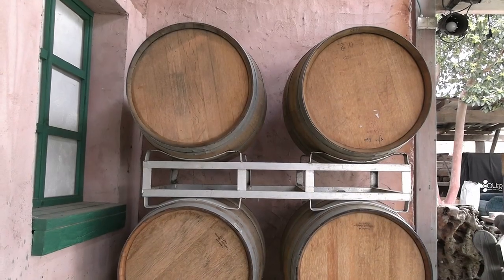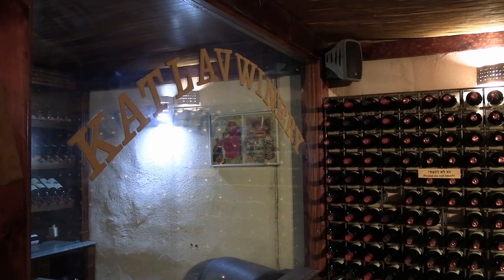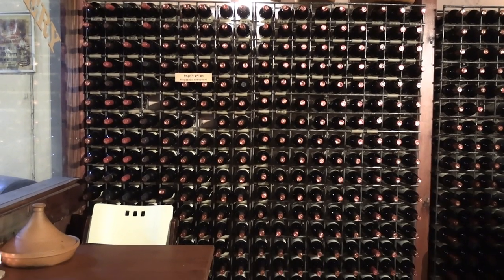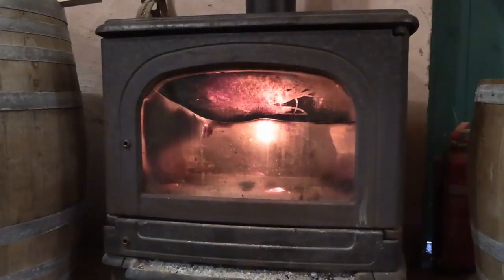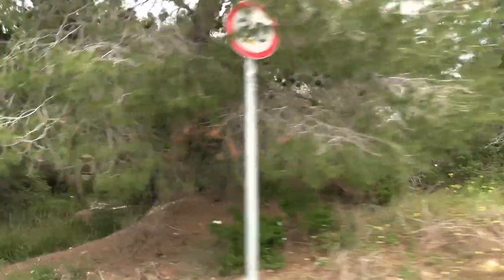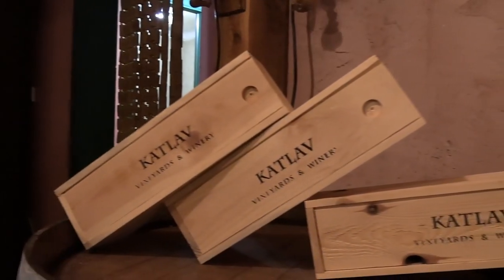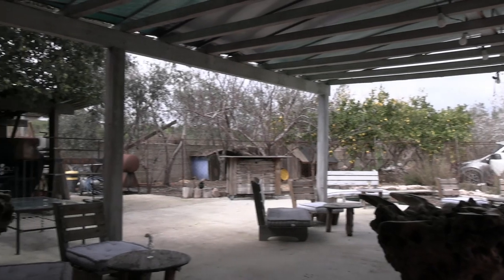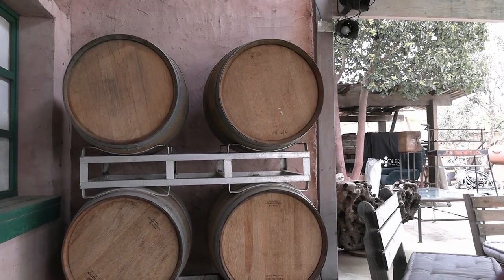Katlav Winery Tasting Tour (Nes Harim) | יקב קטלב בנס הרים | Wineries Of Israel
Located 30 minutes outside of Jerusalem and nestled among the leafy Judean Hills is the Katlav Winery which operates a wine tasting experience six days per week.

The winery is one of the first boutique wineries operating in Israel and is located in the picturesque village of Nes Harim, founded by immigrants from Morocco and Kurdistan.

Katlav, which was founded in 1998 by winemaker Yossef Yttach, makes premium wines which are primarily sold on the Israeli market (although the winery sells to the US and Europe via its website).